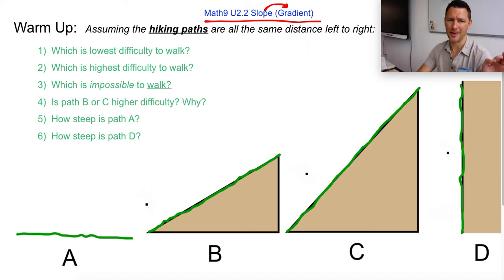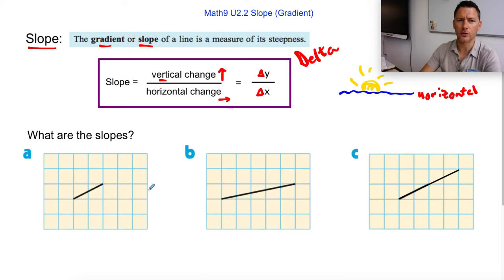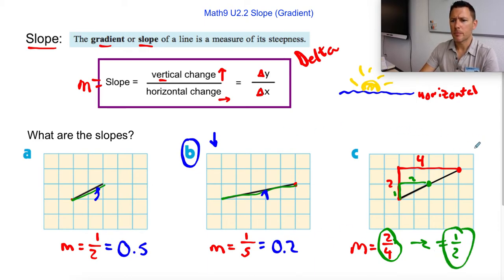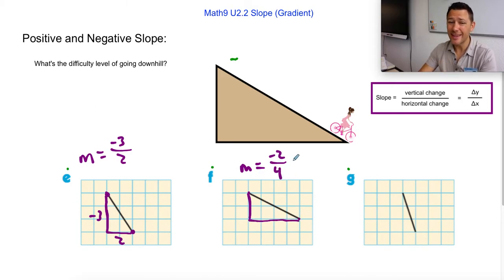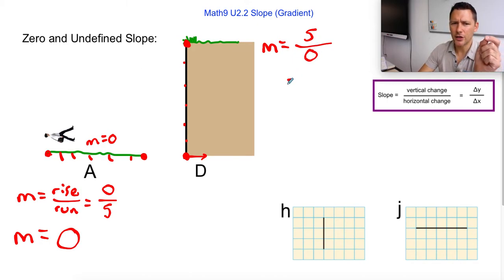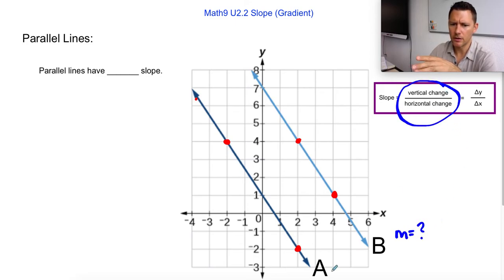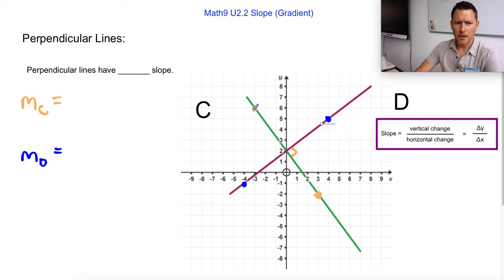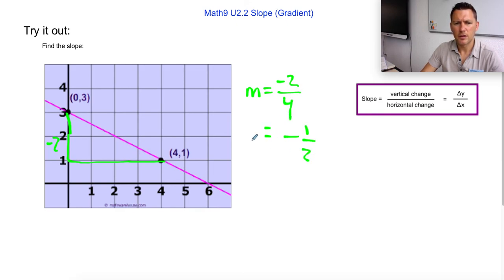M9U2 2 Slope Gradient VIDEO